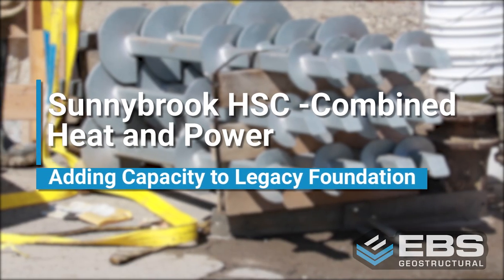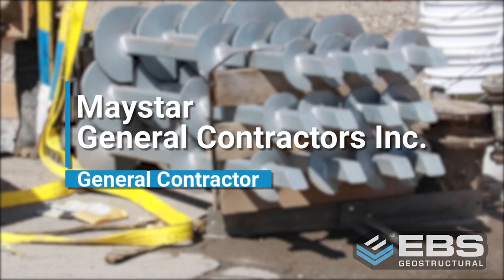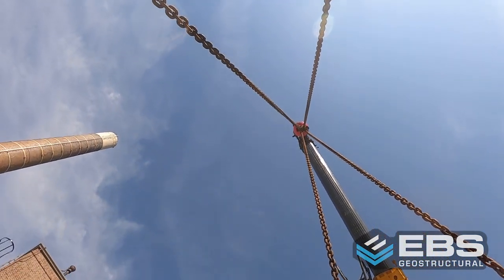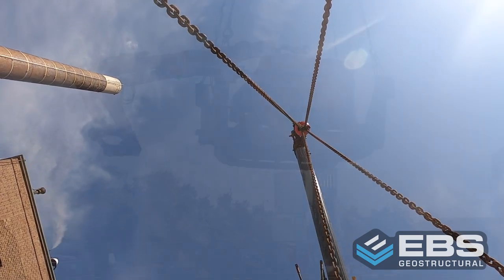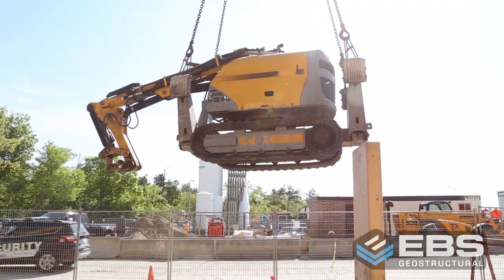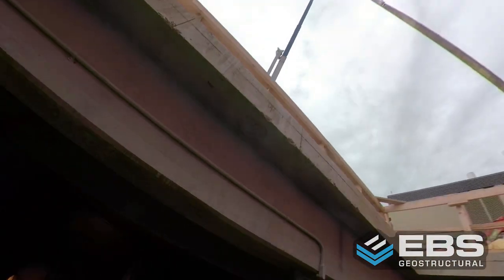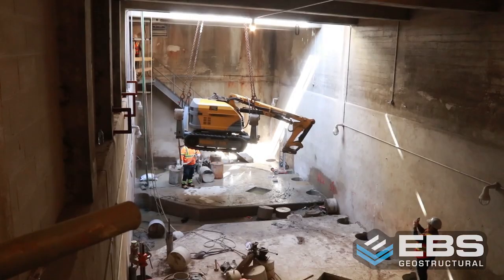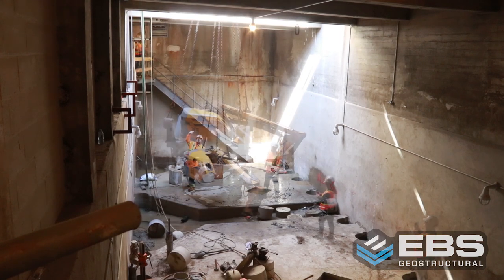Sunnybrook HSC - CHP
Working with Maystar General Contractors Inc.  EBS Geostructural was contracted to Install  48 Chance Helical Piles to add capacity to a legacy foundation.